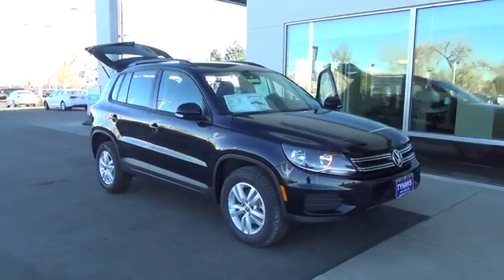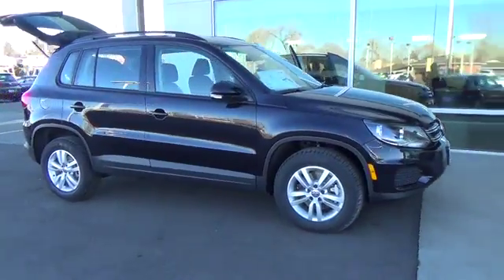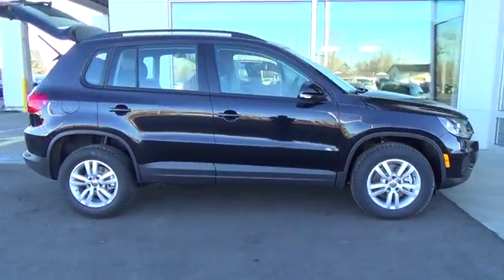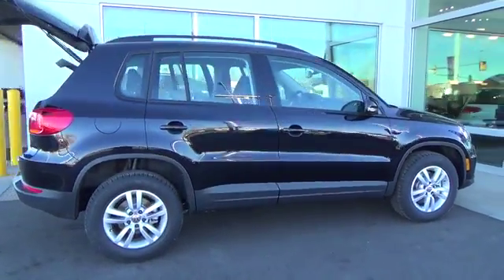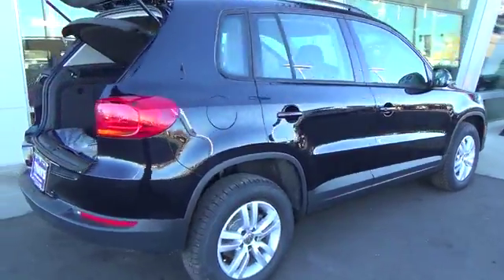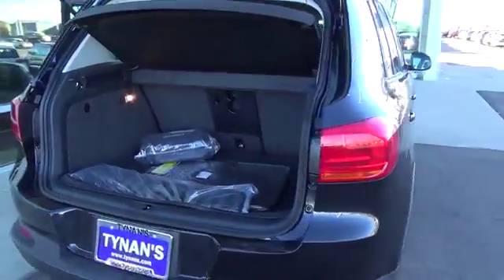2016 Volkswagen Tiguan Aurora | Denver 169185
Tynan's Volkswagen
700 S Havana Street

Tiguan S with 4MOTION(R)The 200-hp turbocharged engine gives you the power while the 4MOTION all-wheel-drive system gives you the ability to get to the destination of your dreams. And with a touchscreen sound system, you'll enjoy every adventurous mile.Standard features include:200 hp 2.0T 4-cylinder TSI(R) engine4 Motion all wheel drive, heated side mirrors, 16 inch Portland wheels, Bluetooth connectivity, rearview camera, touchscreen sound system, Climatic-climate control, multi function steering wheel, fabric seating, 40/20/40 split folding rear seats, front seats with 8 way manual support.Yep. All of these features are included on this car. Go ahead, explore..